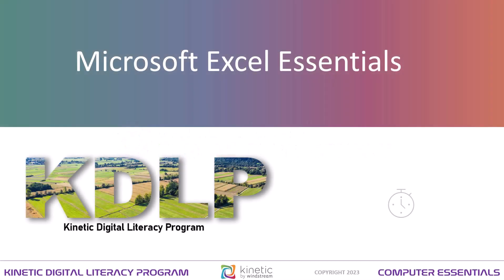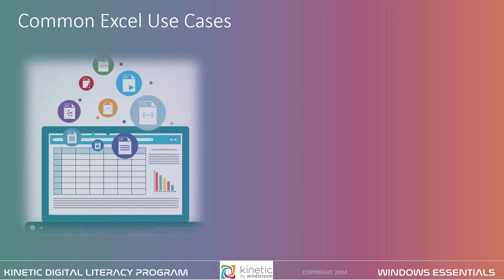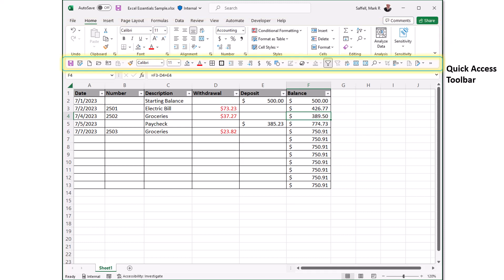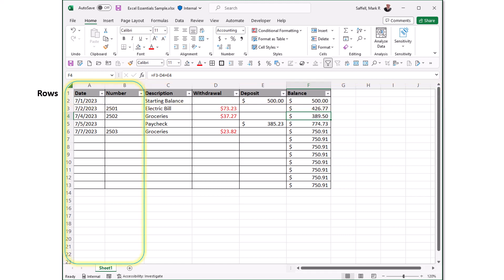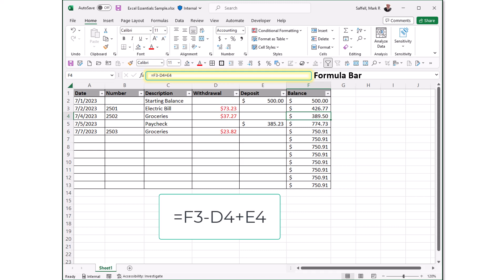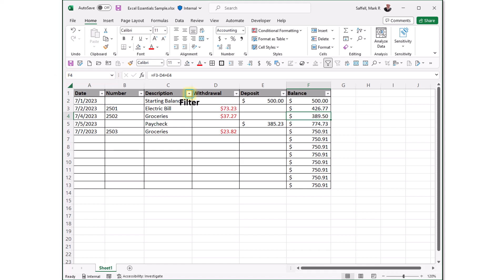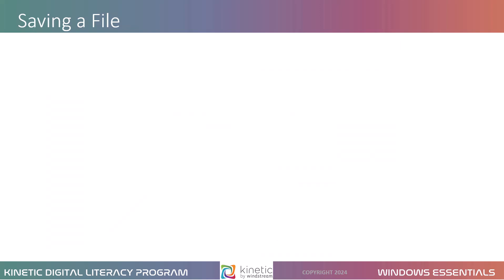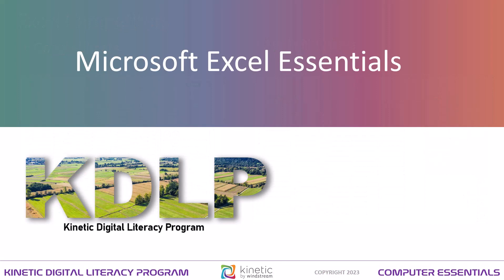Microsoft Excel Essentials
A free, virtual course provided by the Kinetic Digital Literacy Program. This essentials course is an overview of Basic Microsoft Excel usage and terminology.